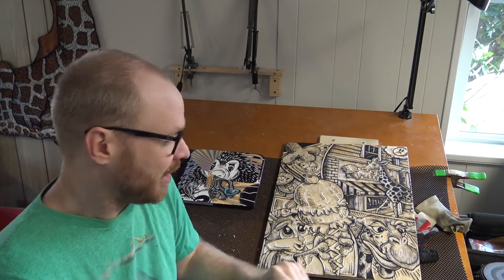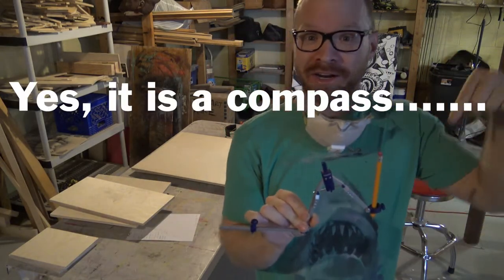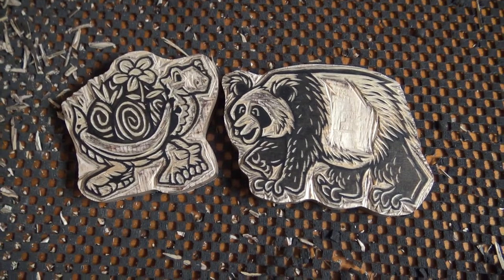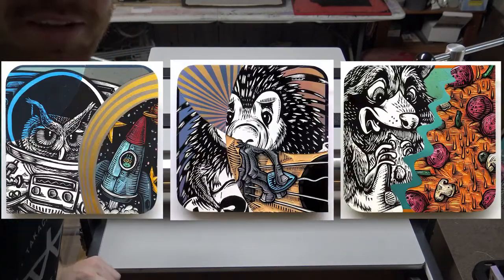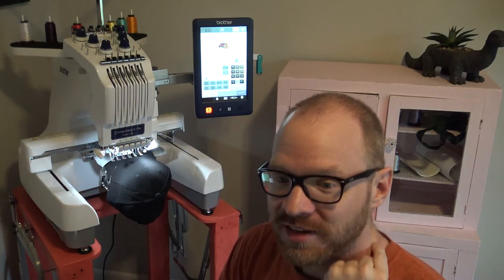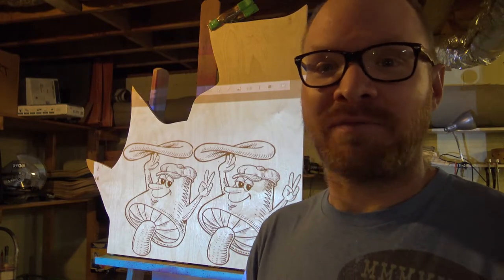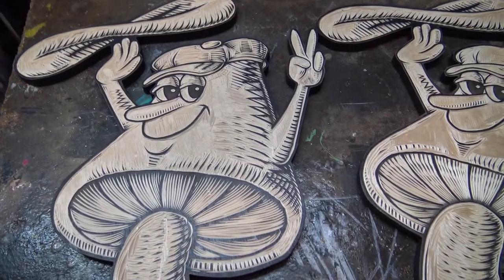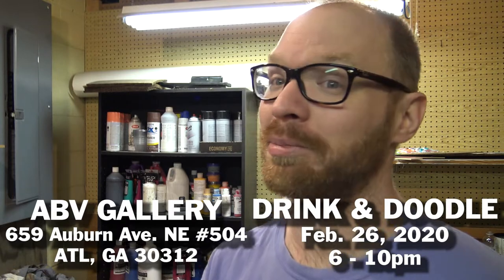Noosh! Vlog #4: Ending the week with a surprise project!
This week I work on printing a few editions, carving some small blocks, and a surprise last minute project at the end of the week!

Big thanks to my brother Matt for creating the into music!

For any questions about materials, check out my "What do you use"